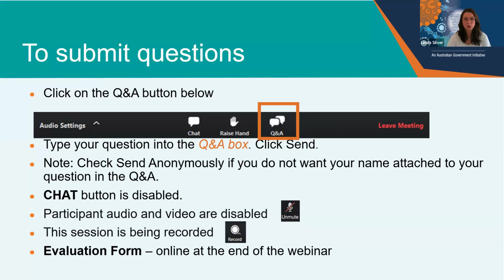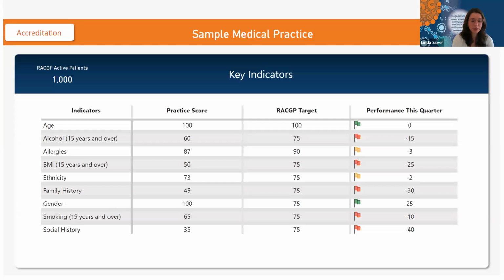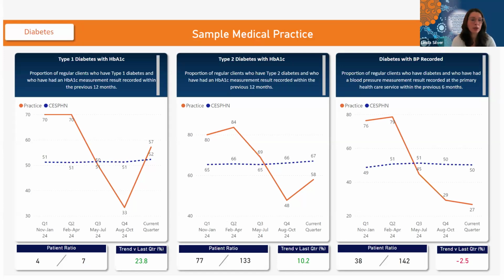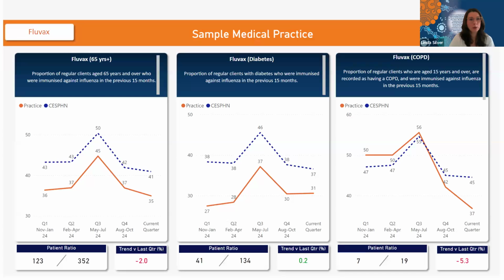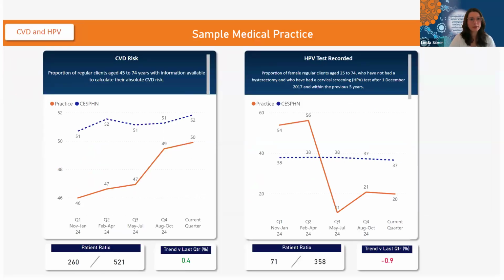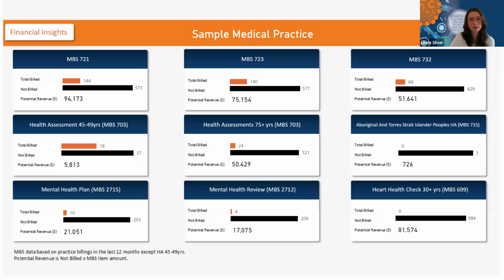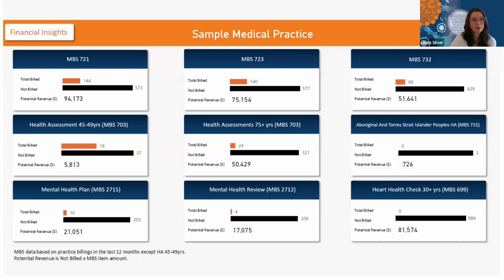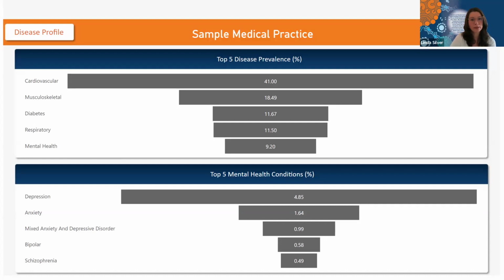Interpreting Practice Progress Reports: A Comprehensive Session: 19 February 2025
This online event offers an in-depth understanding of the recently redesigned Practice Progress Reports and equip participants with the skills to utilise them effectively.

The intended audience includes recipients of CESPHN's quarterly Practice Progress Reports and practice staff responsible for quality improvement activities and PIP QI compliance.

Presented by:

Linda Silver - CESPHN Digital Health and Quality Improvement Officer